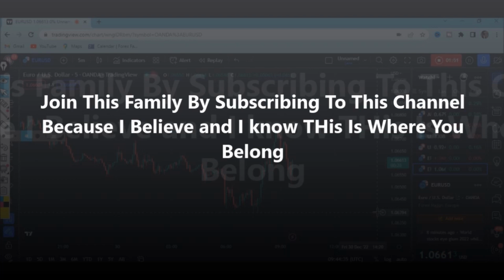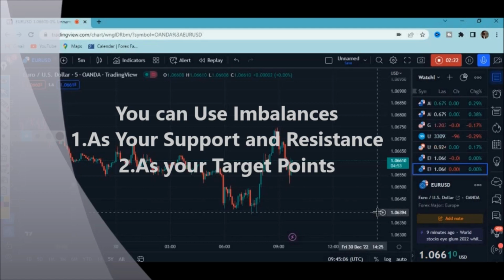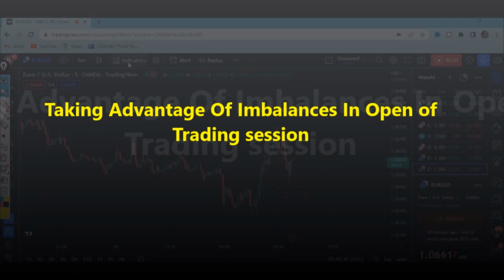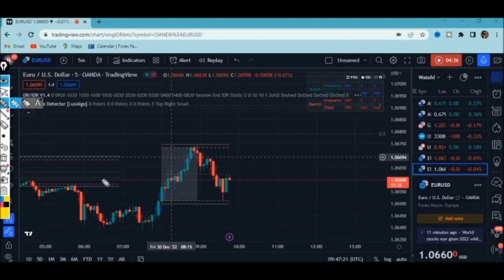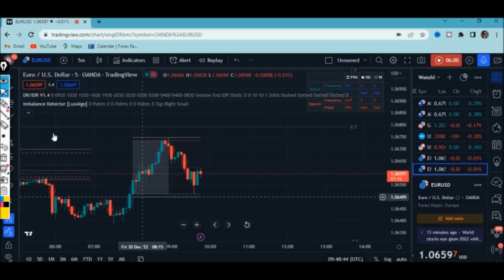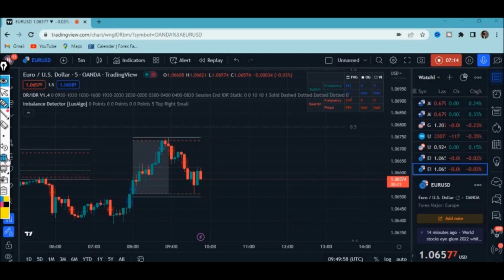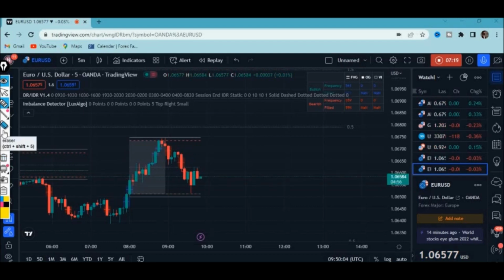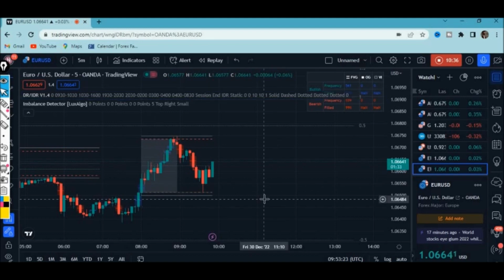I Combined This New Imbalances Dectector Indicator and DR/IDR To Create a Scalping Trading Strategy.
I combined the Imbalances Detector indicator and DR/IDR V1 Indicator to create a scalping trading strategy.Imbalances Indicator is showing us the Fair Value Gap,Opening Gaps and Imbalances Volumes.Thus,we are able to use them as our targets and as our support and resisitnace zones.
I Combined The Order Block Detector and DR/IDR Non Repainting To Create A Scalping Trading Strategy.

Backtesting Forex Charts To Prove That No Forex Trader Should Trade In The Month Of December.
How I Made $780 USD Dollars In Mins Using Day Trading Booster Smart Money Concepts Indicator.
NEW Smart Money Concept Indicator Expo That Is Never Wrong.Better Than Lux Algo Smart Money Concepts
Watch Out This Lux Algo Smart Money Concept Indicator SERIOUS PROBLEM That No One Is Talking About.
How I Made $100 In Minutes Using ICT Smart Money Concept Expo Indicator.Live ICT Trading STRATEGY.

I Found The Importance of Waiting For Candlestick Closure That Helped Me Make Money In forex.